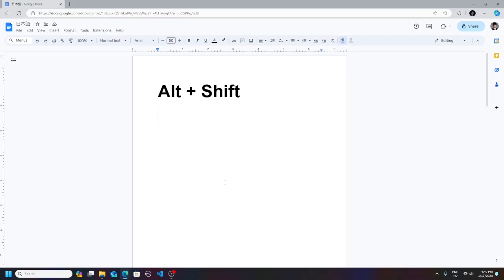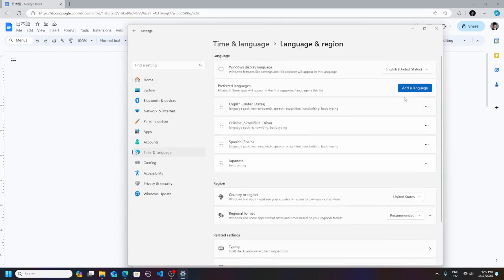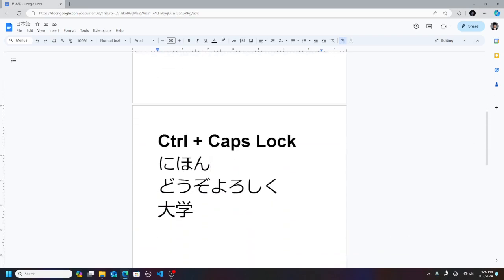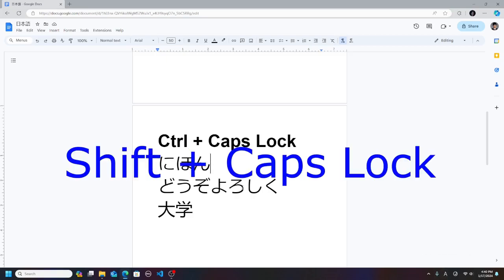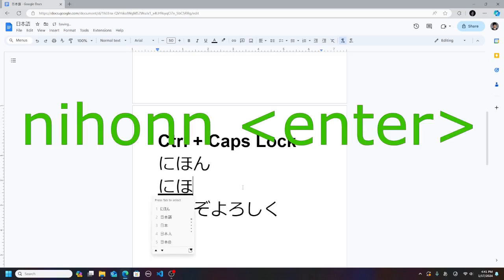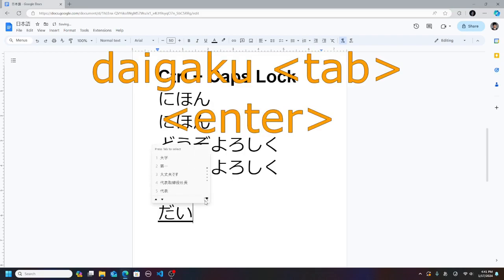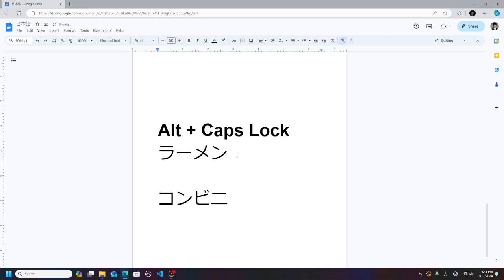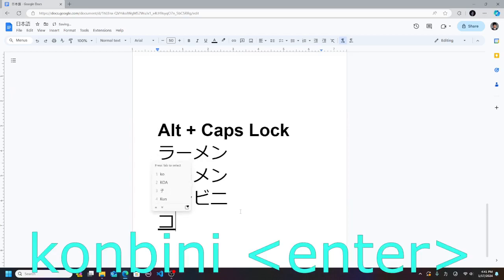How to use a Japanese Keyboard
こにちは! Today, I will show you how to use a Japanese keyboard on windows.

Shortcuts:
Alt + Shift to switch between languages
Shit + Caps Lock to switch to an alphanumeric keyboard
Ctrl + Caps Lock to switch to hiragana
Alt + Caps Lock to switch to katakana

Happy typing!

Timestamp:
0:00 Installation
0:19 Open up the Japanese Keyboard
0:37 Type Alphanumeric characters
0:49 Type Hiragana
1:07 Kanji note
1:21 Type Katakana
1:42 Outro + Notes